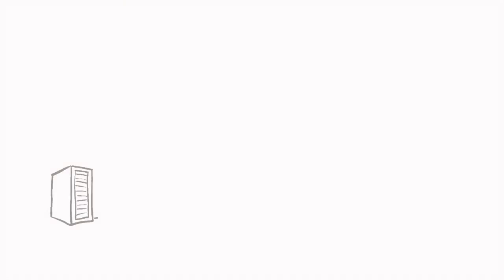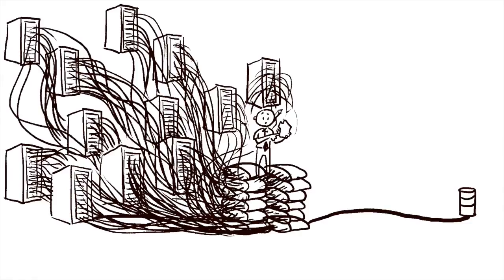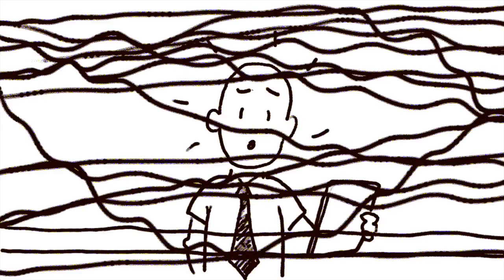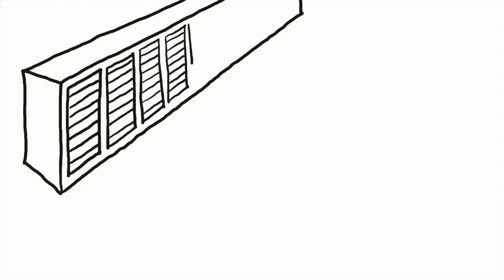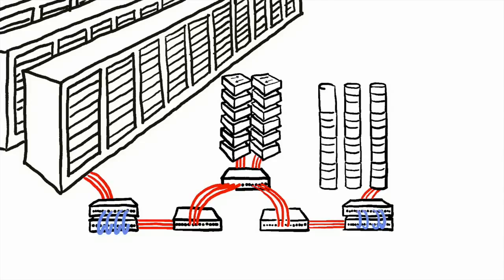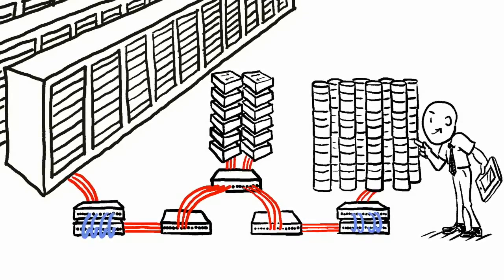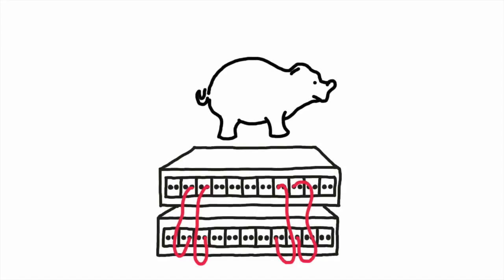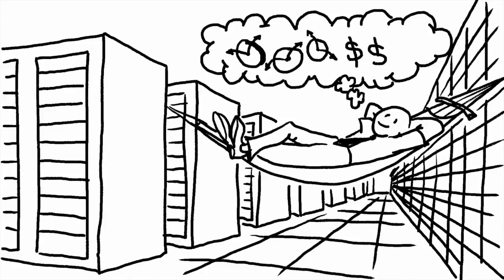The Importance of Proper Structured Cabling Design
-- CommScope. Published on Oct 4, 2016. Point-to-Point versus Structured Cabling: Which Option is Best for You.

PROPER CABLING SYSTEM DESIGN
A proper cabling system design is paramount to a well-functioning cabling infrastructure. As with any other major project, the key to a successful cabling installation is planning. A proper cabling-system design is simply a plan for installing the cable runs and their associated devices. So what is a proper design? A proper cabling system design will take into account five primary criteria:

1. Desired standards and performance characteristics

2. Flexibility

3. Longevity

4. Ease of administration

5. Economy

Failure to take these criteria into account can cause usability problems and poor network performance. We’ll take a brief look at each of these factors.